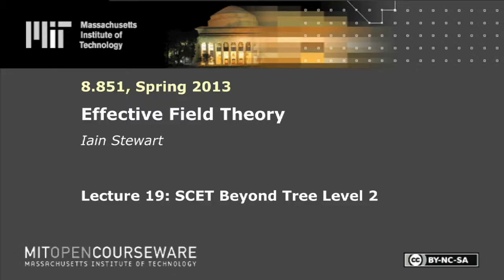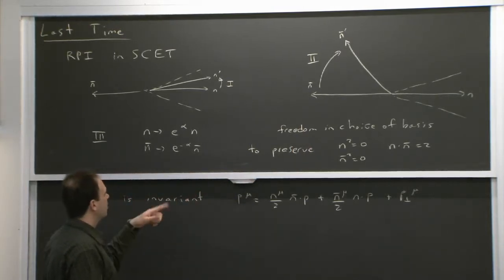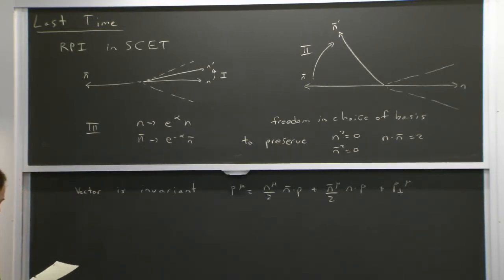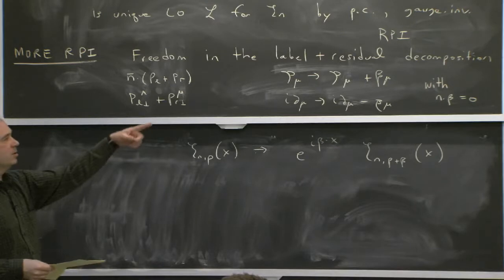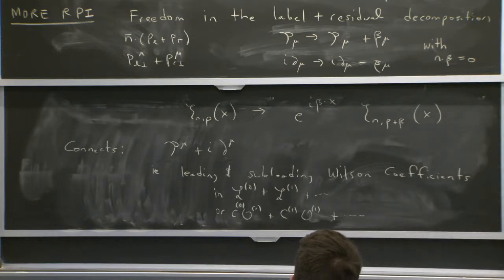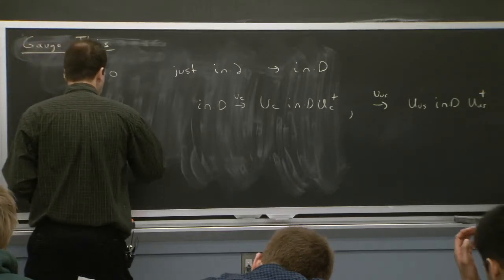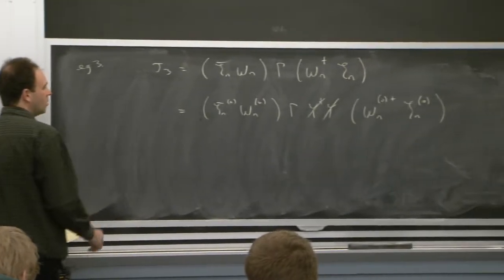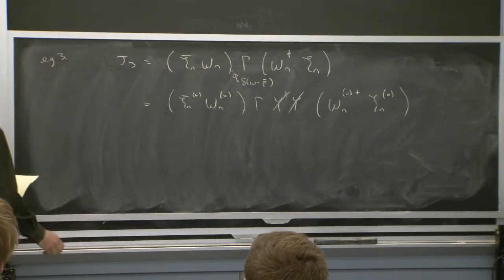19. SCET Beyond Tree Level 2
In this lecture, the professor discussed extension to multiple collinear directions, and ultrasoft-collinear factorization via field redefinitions.